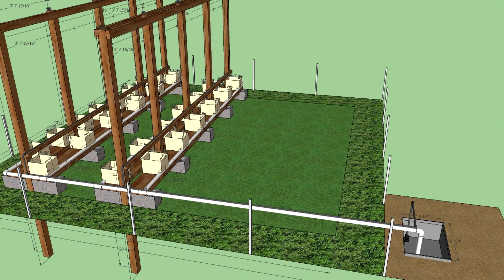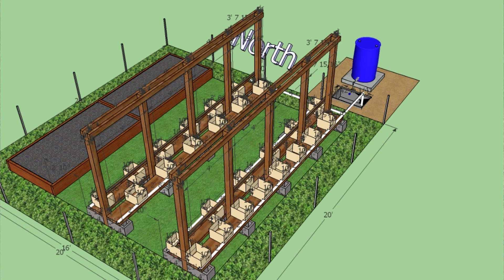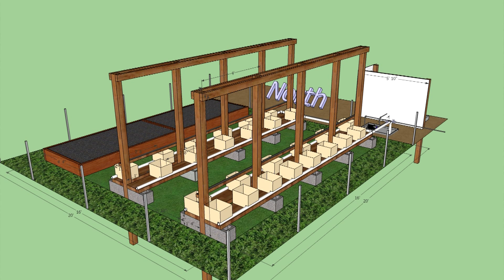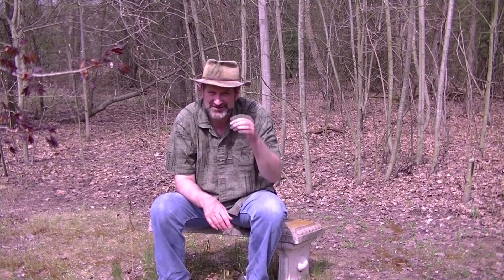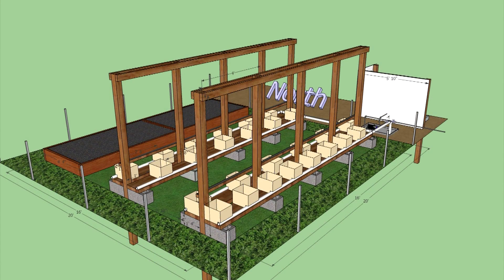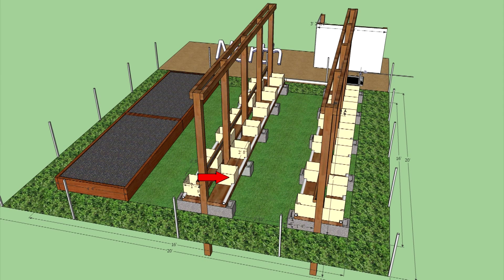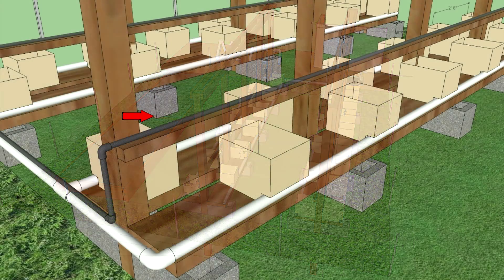2013 Outdoor Hydro 05-Resources and Layout of the Garden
Go over the some of the design considerations and some of the resources that were helpful when deciding how to set up my drip irrigation system. Also go over the layout of the system and how it will work.  Great resources listed below!

If you are interested in the Bato/Dutch Bucket system of hydroponics, I highly recommend all three of MHPGardener's videos.  A great resource to be sure!

Helpful Commercial/Hobby Suppliers
American Hydroponics